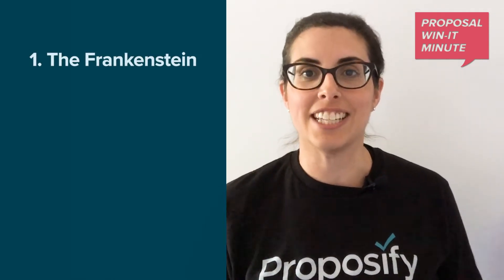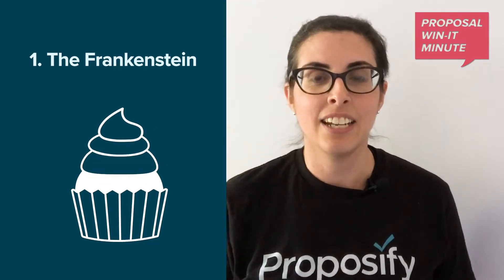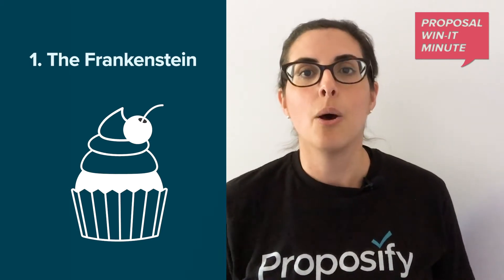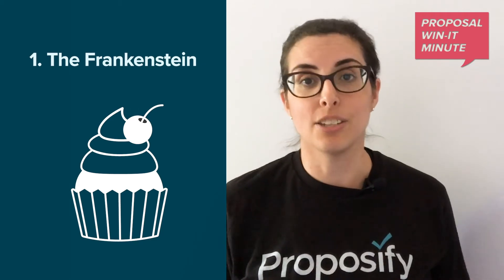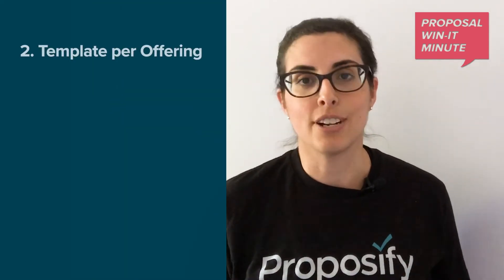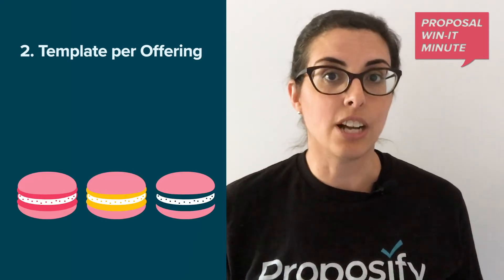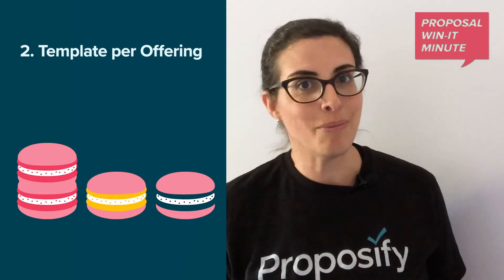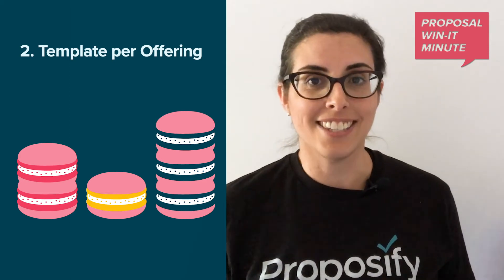How many proposal templates does my team need?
Here's a proposal secret: it's not about how many templates you have, it's the strategy you build around them.

In this video, I'm sharing the 2 most popular template strategies and how to know which one is right for your sales team.

More from Proposify:

Get analysis and insight from more than 1.6M business proposals and download our State of Proposals 2020